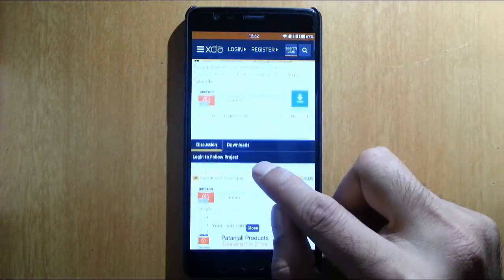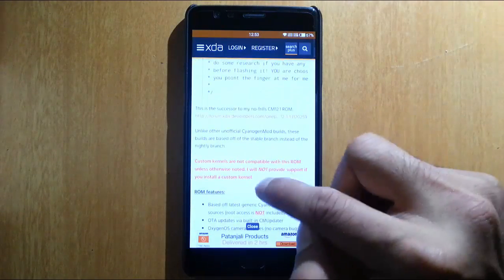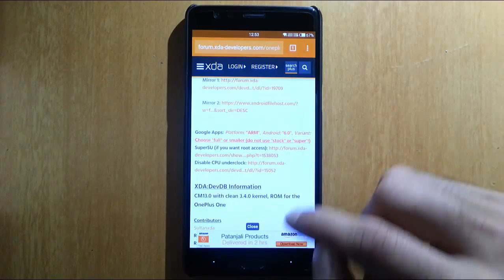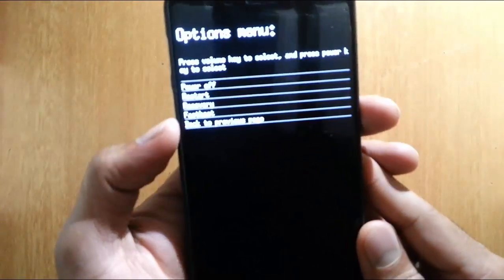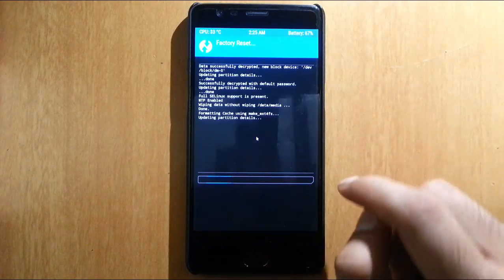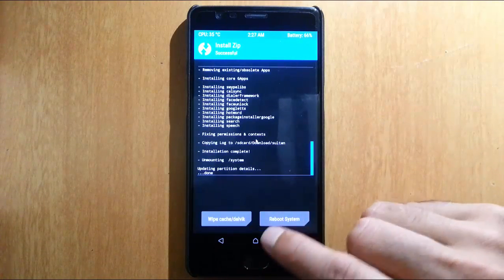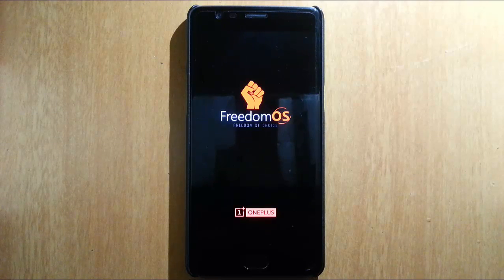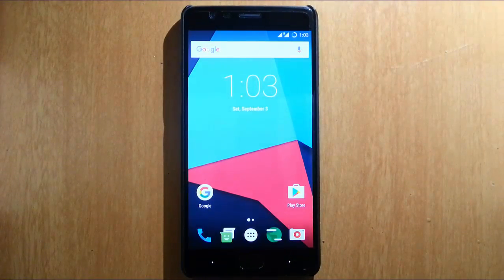How to Install SultanXDA CM13 ROM on OnePlus 3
This video will show you How to Install SultanXDA CM13 ROM on OnePlus 3.